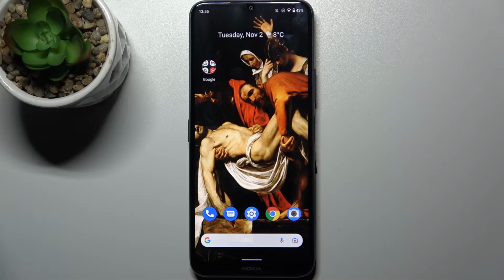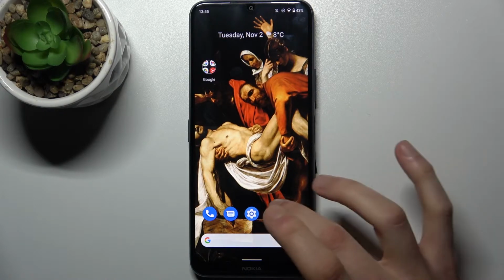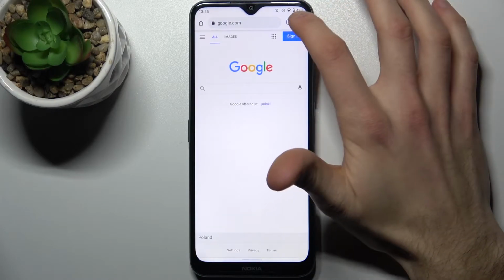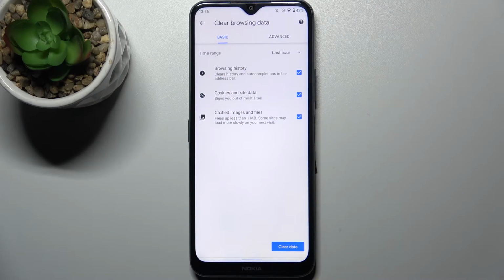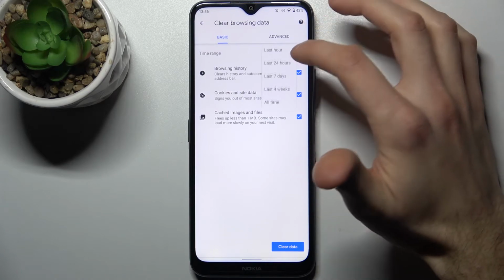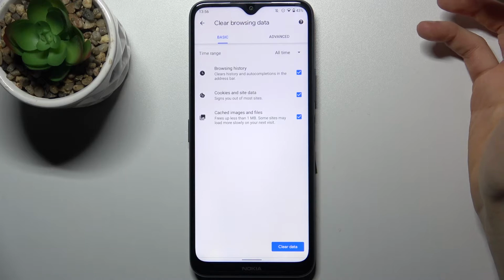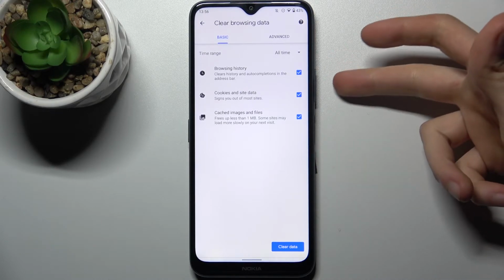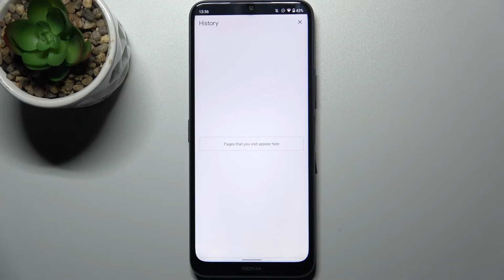How to Clear Browsing Data in NOKIA G50 5G – Remove Browser Data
Learn more info about NOKIA G50 5G:
Are you wondering how to clear browsing data in your NOKIA G50 5G? In this tutorial we would like to share with you how easily you can find proper section, where all visited websites are stored. There you’ll be able to remove them manually or enter advanced clearing options. So let’s follow all shown steps and successfully clear browsing data.

How to delete the history browser in NOKIA G50 5G? How to clear history in NOKIA G50 5G browser? How to delete cookies files in NOKIA G50 5G? How to clear cache in NOKIA G50 5G? How to delete page history in NOKIA G50 5G? How to delete Google searches on NOKIA G50 5G? How to list downloaded files on NOKIA G50 5G? How to erase history of searched words on NOKIA G50 5G? How to delete stored passwords and logins on NOKIA G50 5G?